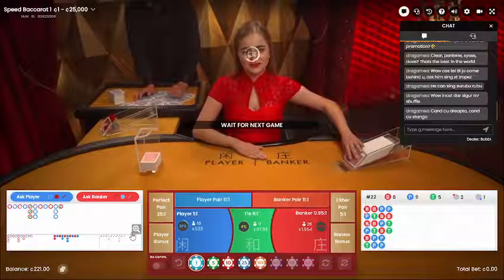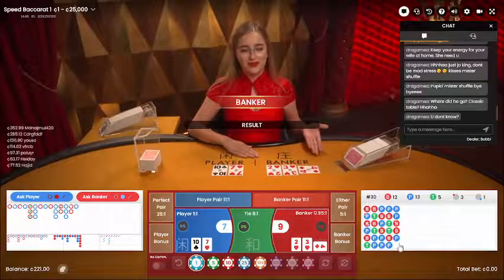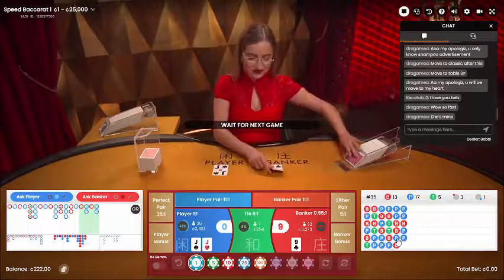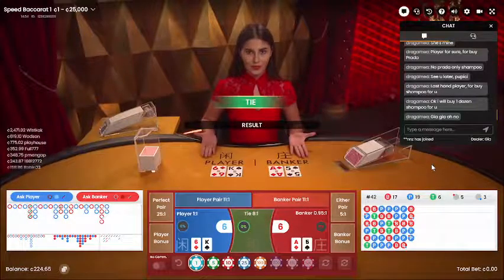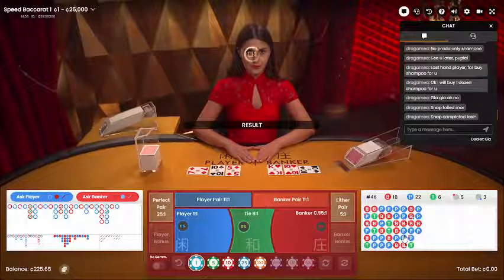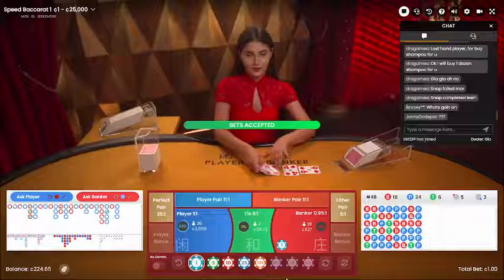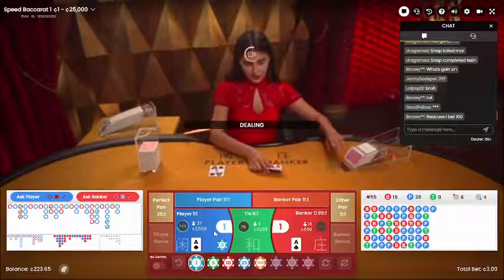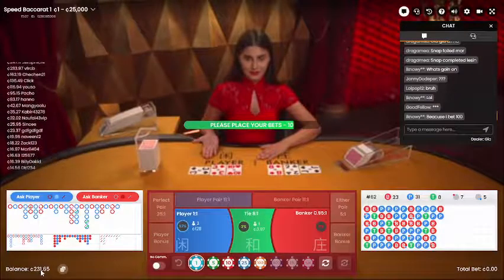BEST BACCARAT STRATEGY: GAME 14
BEST BACCRAT STRATEGY BY NOKISWEAT. Lets make that money. stay safe cheers